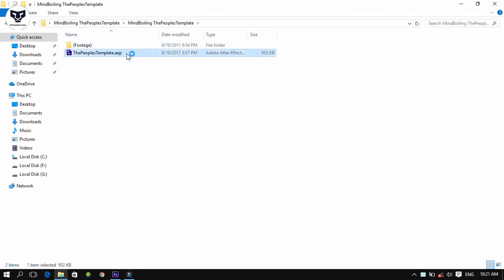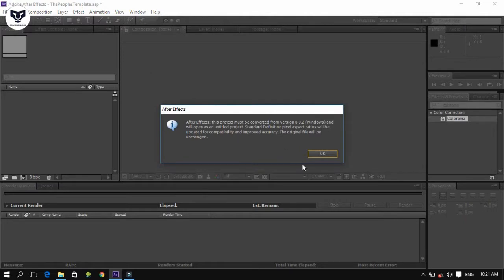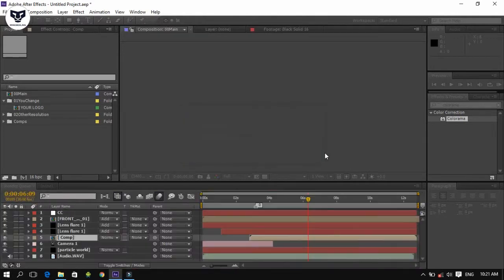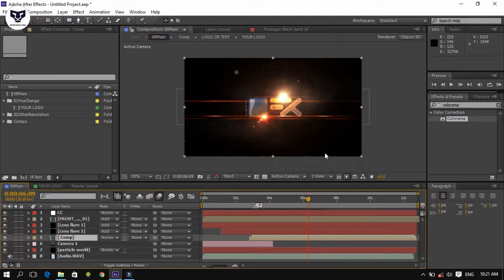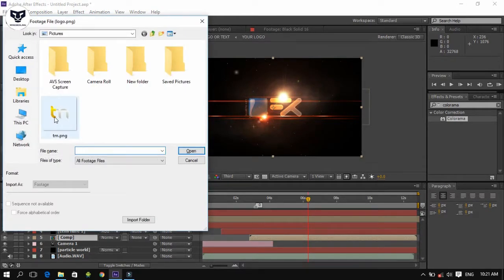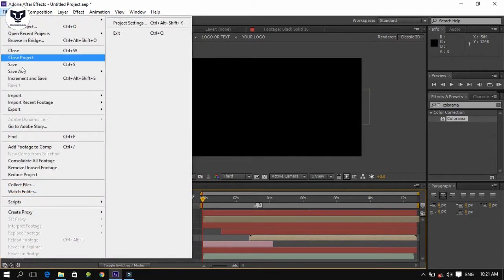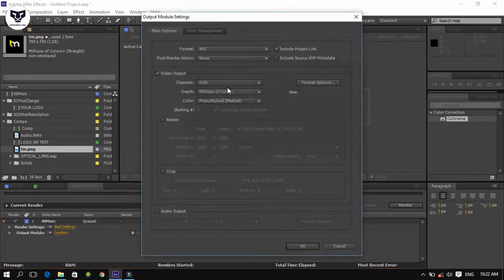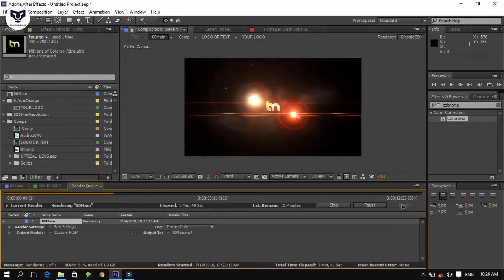👌 The Best Cinematic Intro Ever 🔥💥 - After Effects Free Template - Download Link + Tutorial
I wish you'll like this Video.
Have a good one. Cheers!